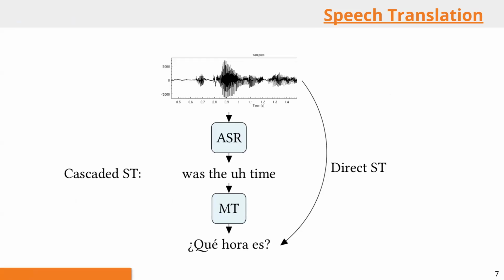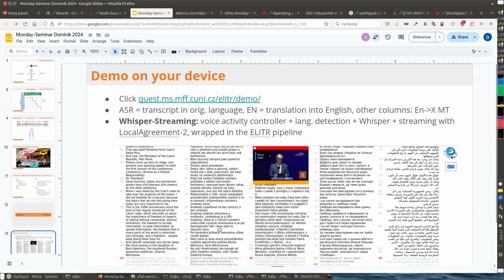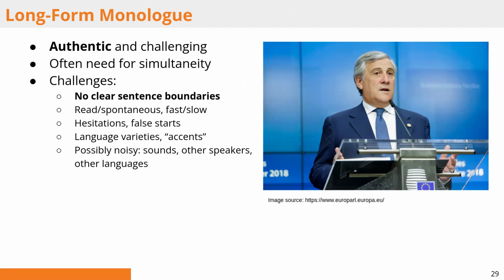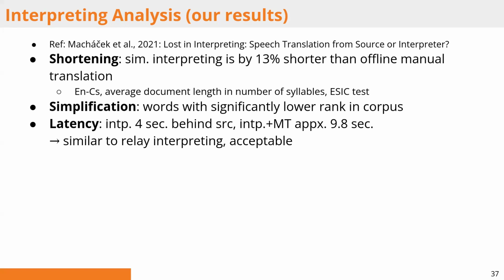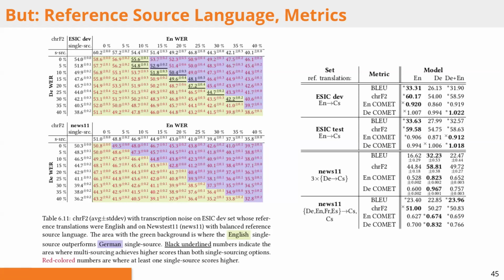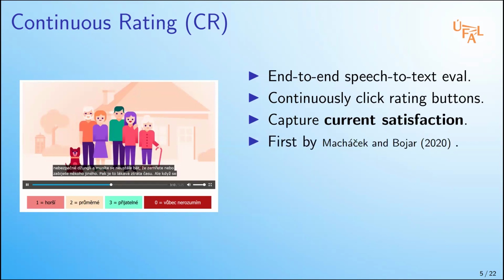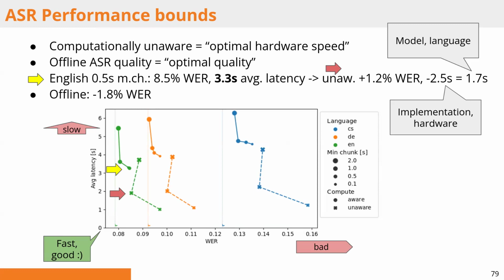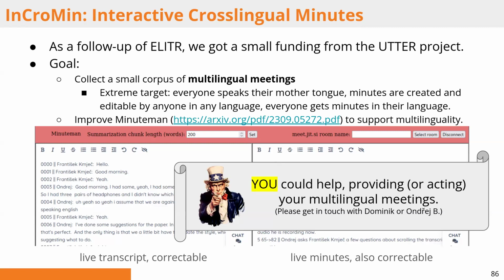Multi-Source Simultaneous Speech Translation [ LingMon #205 ]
📅 March 4, 2024  |  🗣  Dominik Macháček (ÚFAL MFF UK)  |  📝 Multi-Source Simultaneous Speech Translation

▸We investigate the opportunity to use multiple parallel speech signals — the original and simultaneous interpreting — as sources for translation to achieve higher quality of the simultaneous speech translation. We create an evaluation set ESIC (Europarl Simultaneous Interpreting Corpus). We analyze the challenges of simultaneous interpreting when used as an additional parallel source. Then, we investigate the robustness of multi-sourcing to transcription errors and assess the reliability of machine translation metrics when evaluating simultaneous speech translation. Last but not least, we demonstrate Whisper-Streaming, our tool that enables real-time processing of large offline speech-to-text models.

▸The history of Linguistic Mondays dates back to the 1980s and their original aim was to make both the students and the faculty members as well as the wider research community aware of the field of computational linguistics in general and of the results achieved by the members of our team in particular. During the years, with the growing awareness of the domain and with new trends appearing on the scene and with more master and doctoral students coming in, the scope of the topics introduced has broadened correspondingly, covering all aspects of the field from the basics of computational linguistics, its linguistic and formal background through corpora case studies and natural language processing applications such as machine translation and information retrieval up to the most modern trends including machine learning. It is also offers an excellent opportunity for PhD students to present their results and to receive a relevant response from leading experts in the field.